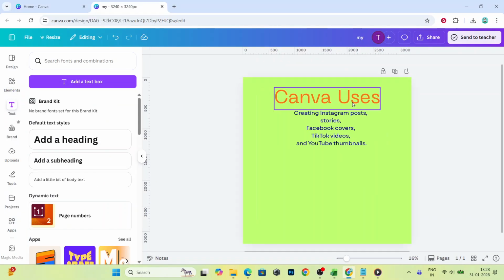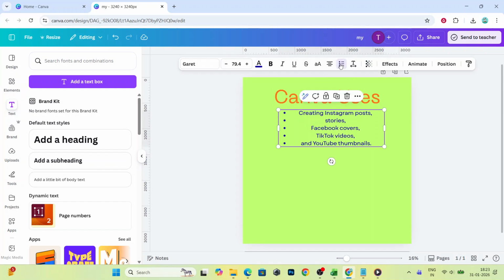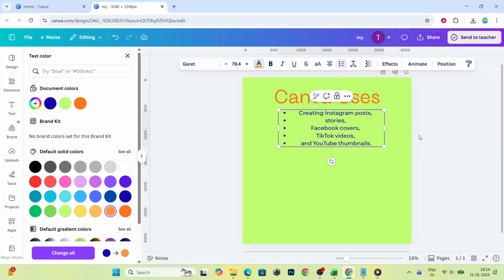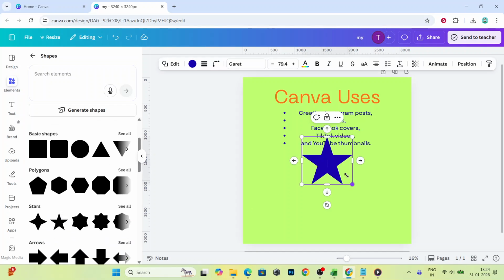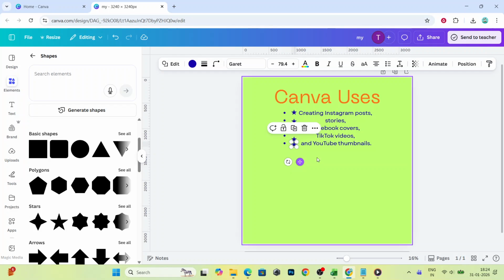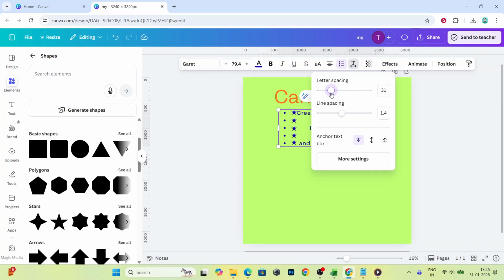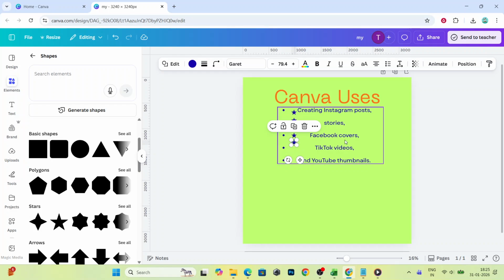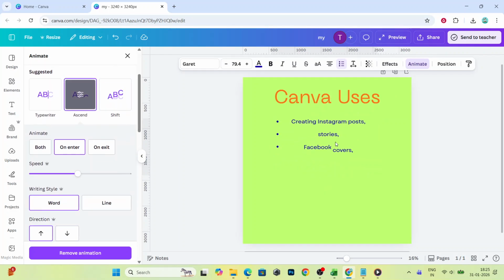How To Customise Bullets In Canva (Step By Step)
Learn how to customize bullets in Canva with this quick and easy tutorial. If you are looking for Canva tips to improve your graphic design and document formatting, this video shows you exactly how to change bullet points to icons, emojis, or custom graphics.